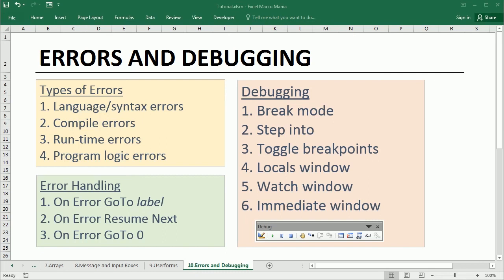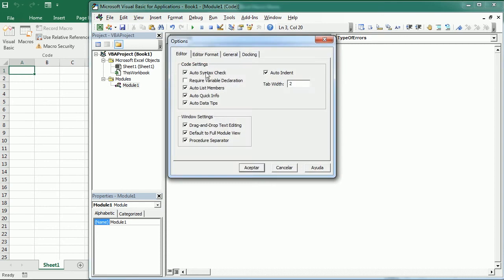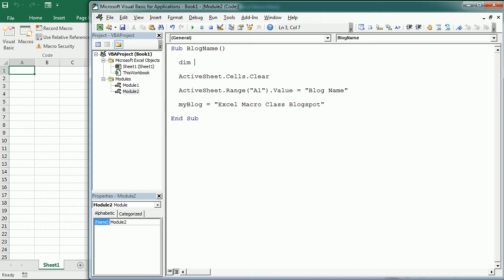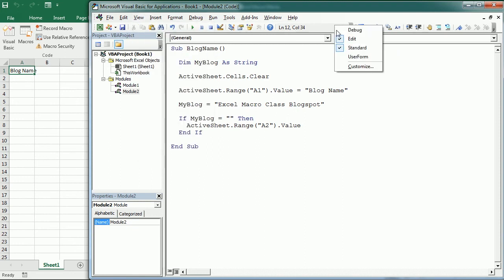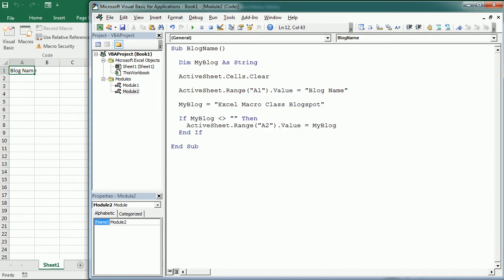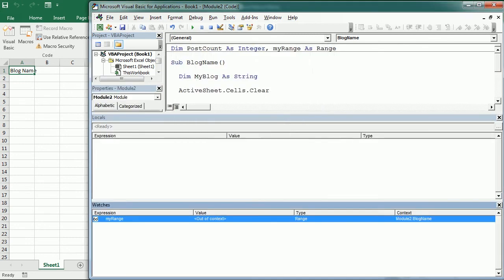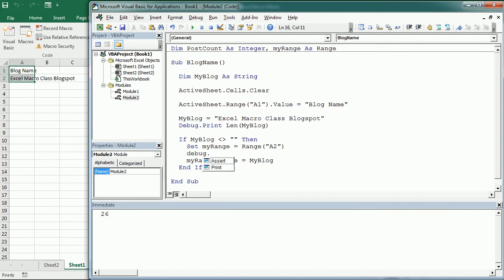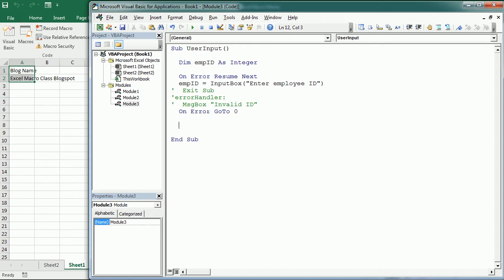Excel VBA Tutorial for Beginners (Part 10/10): Debugging and Error Handling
Get the Excel VBA Guide for Beginners with extended and revised content

Welcome to the Excel Macros/VBA tutorial for beginners. In this last video we'll see what errors you may encounter while coding with VBA, what debugging tools are available in Excel VBA and how to debug your code, and how to use error handling to anticipate errors (find timeline below).

00:00 Intro
00:21 Types of errors
05:25 Debugging (Break mode, step into, toggle breakpoints)
07:39 Debugging (Locals window, Watch window)
09:58 Immediate window and Debug.Print
11:21 Error handling

This was the last video of the Excel VBA Tutorial for Beginners. We have covered the list of contents below. I hope it was helpful and you learn some here. I encourage you to keep learning though. I will upload more videos soon.

Contents:
1. Introduction
2. Modules and Procedures
3. Excel Object Model
4. The Range Object
5. Variables
6. Conditions and Loops
7. Arrays
8. Messages and Input
9. Userforms
10. Debugging and Error Handling